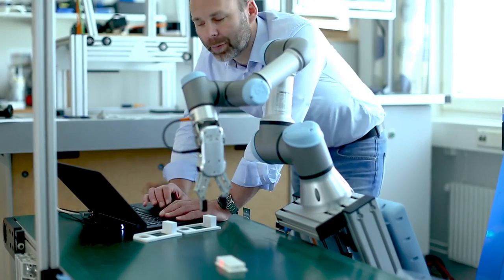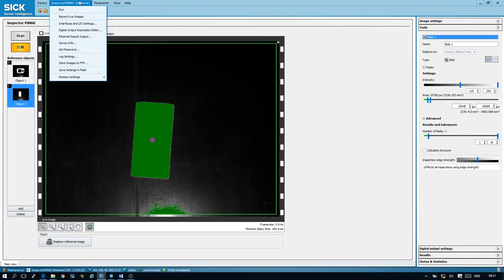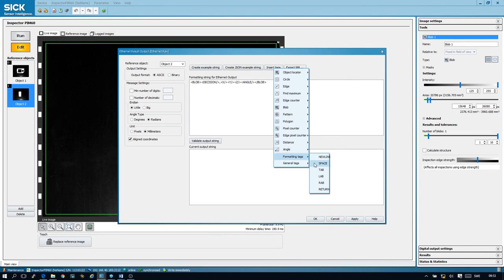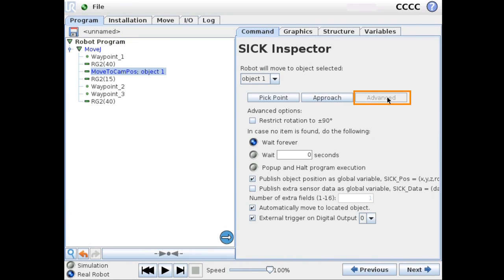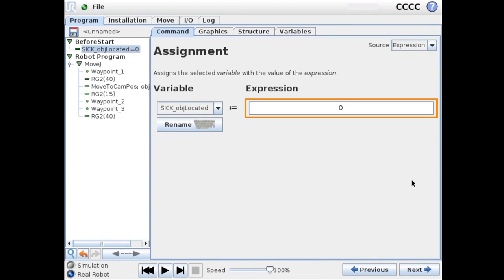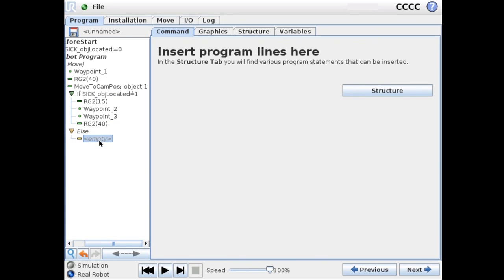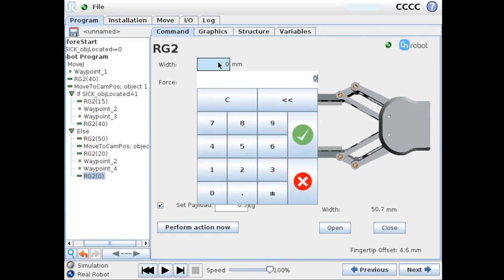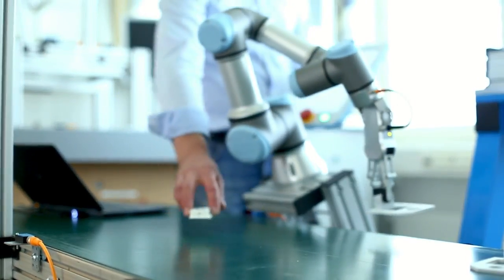Tutorial Inspector URcap 2 3 Switch reference objects SICK AG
This video shows how to switch reference objects in the Inspector from the robot program to be able to locate and pick different parts.